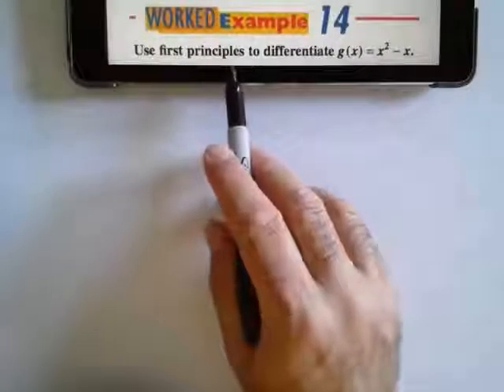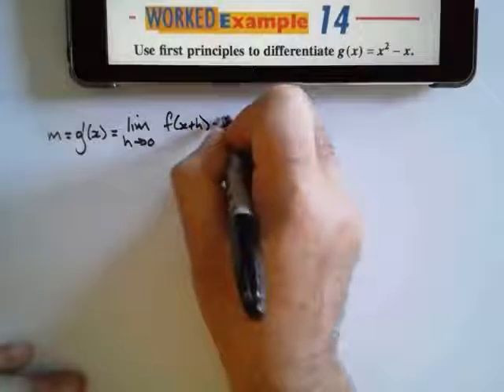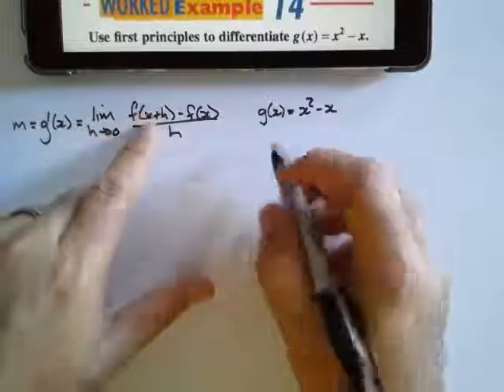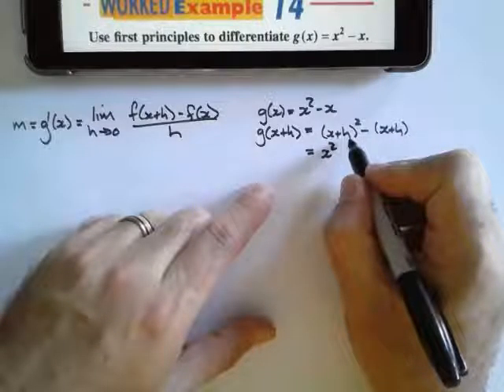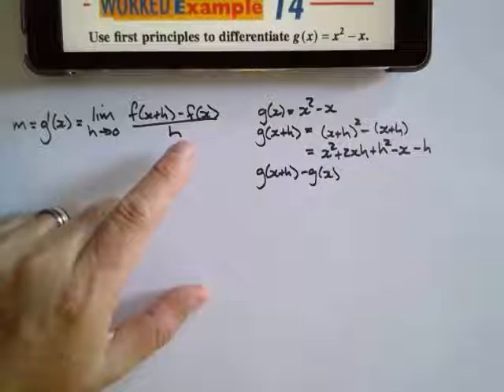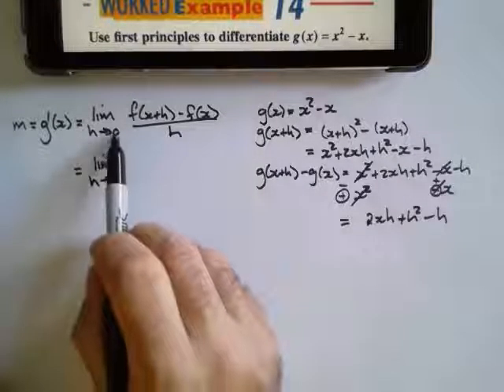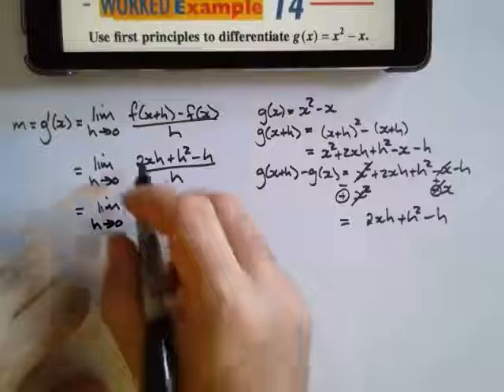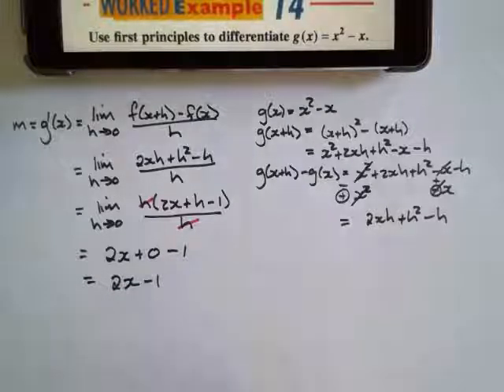12B:1C:WE14 d Differentiate from 1st principles